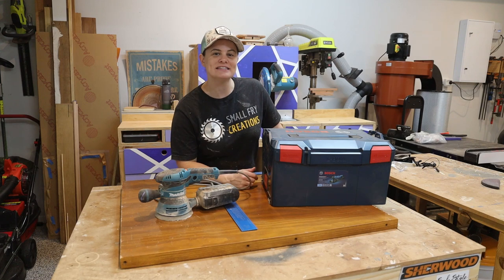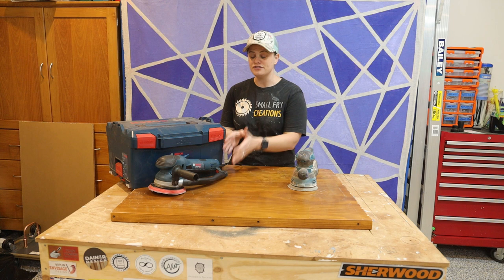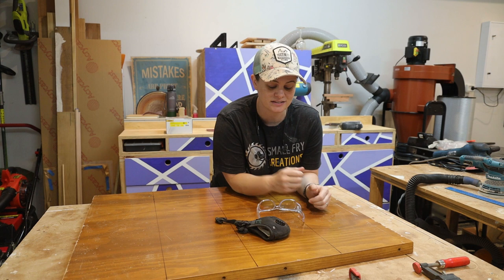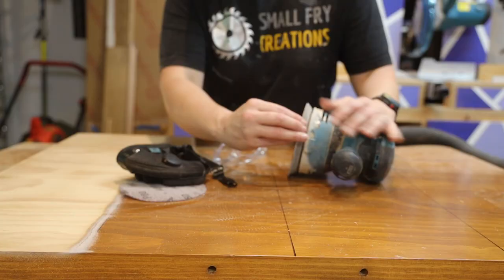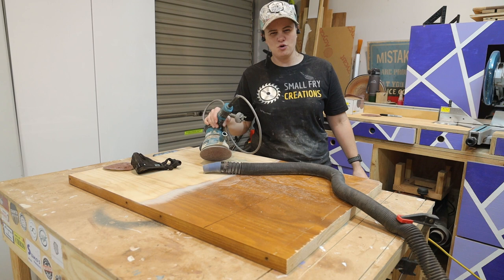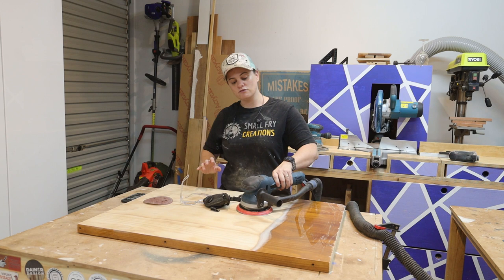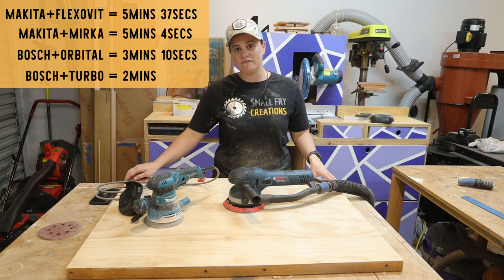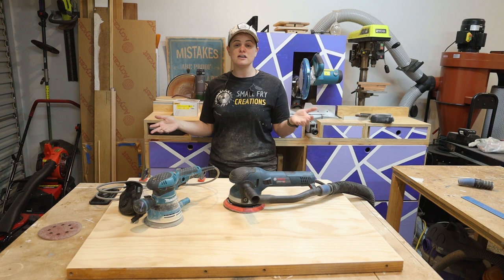BOSCH Sander GET 75-150 VS Your Everyday Sander Review and test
I recently purchased the new Bosch GET 75-150 Sander. I wanted to put it up against an everyday sander and see if it was worth the extra couple of hundreds of dollars. The main reason why I upgraded was because of Turbo mode on the Bosch.

Every project needs sanding so I wanted to upgrade to something that was going to improve my efficiency.

To test the sanders out I divided a piece of timber into 4 sections and timed how long it took to remove the finish.

AUSTRALIA:
Triton Router